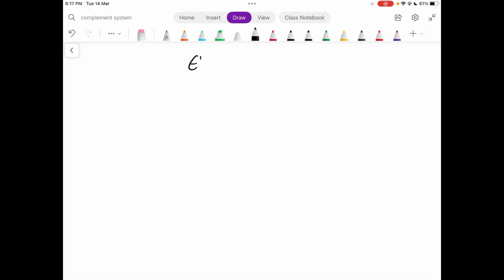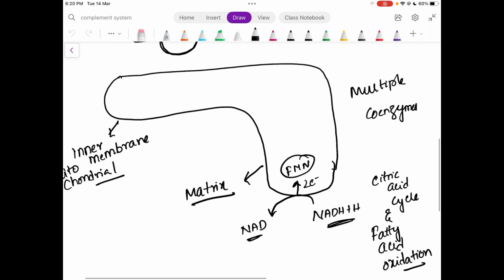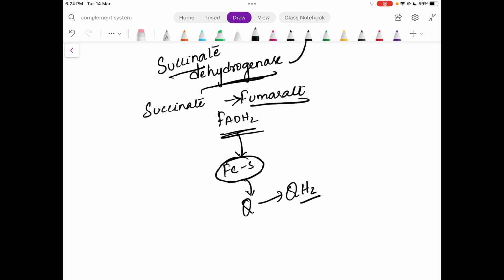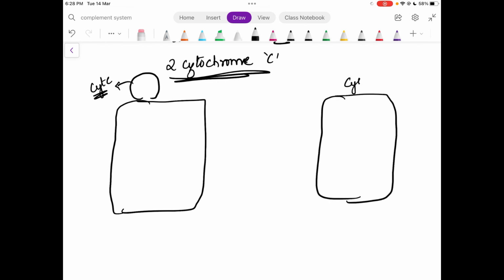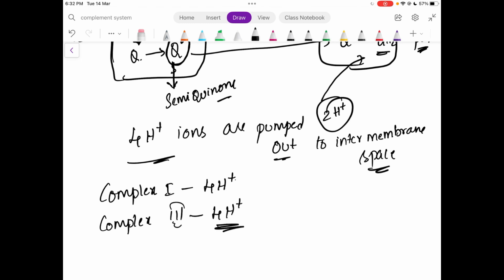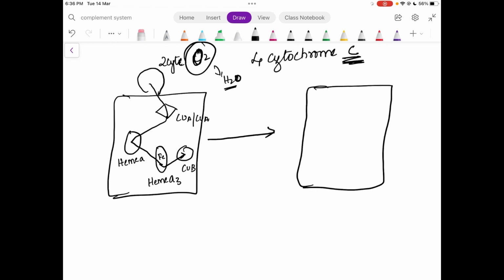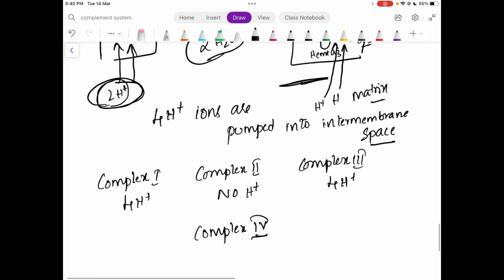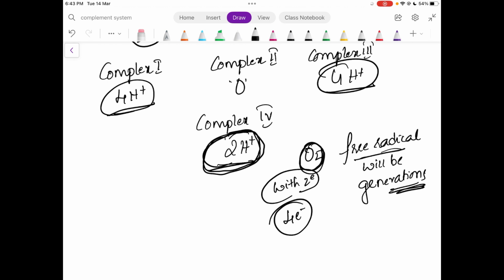Biological oxidation part 1